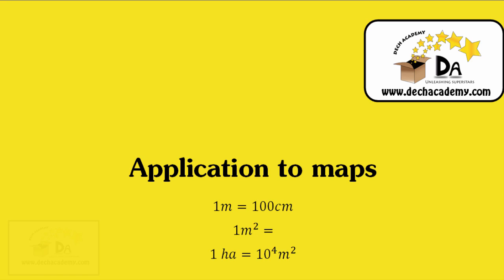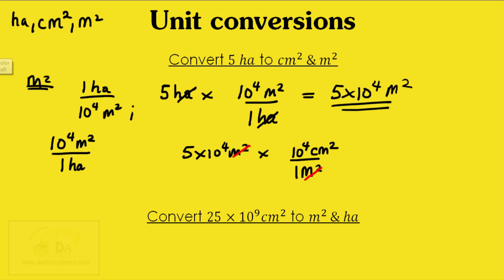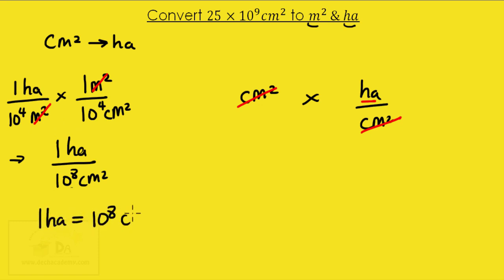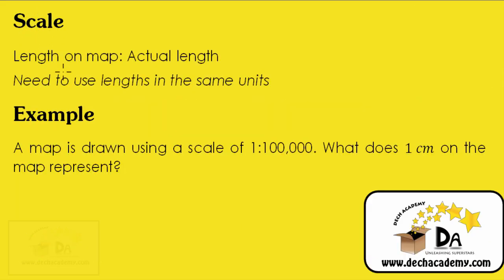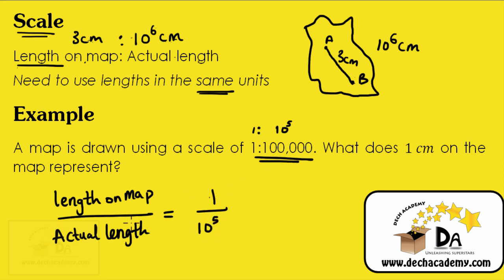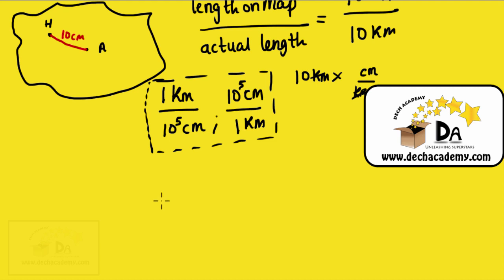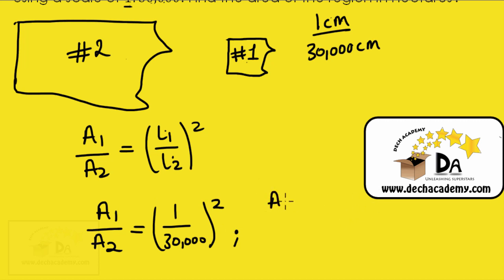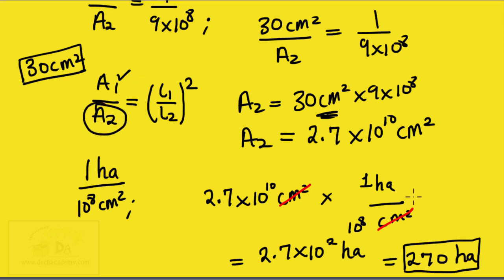M20.2 Areas and Volumes of Similar Shapes